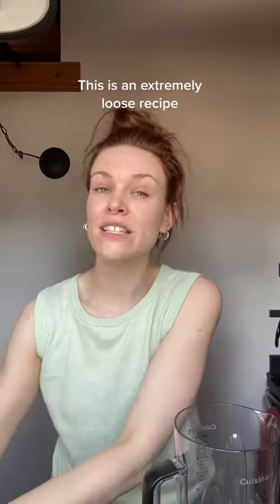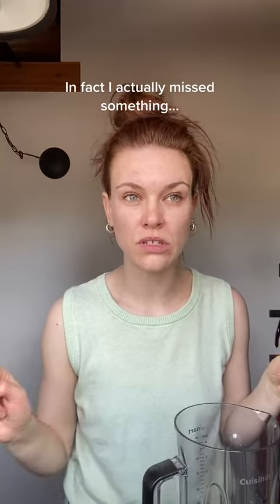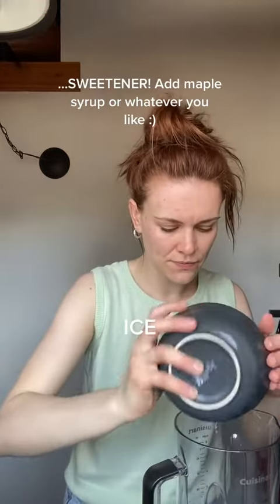DESSERT FOR BREAKFAST | Rosso Coffee Roasters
Dessert for breakfast!! (without any measurements because smoothies are just a constant science experiment) Rosso Instant! Coffee Chocolate Banana Smoothie.
- Frozen Banana
- Milk
- Instant! Coffee
- Cocoa Powder (or chocolate protein powder)

Produced, directed, and edited by ROSSO COFFEE ROASTERS